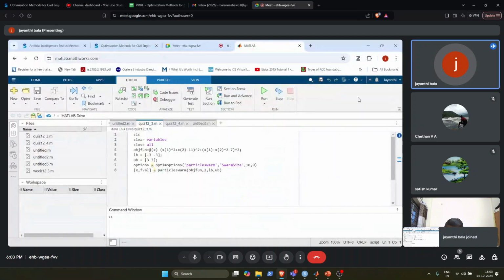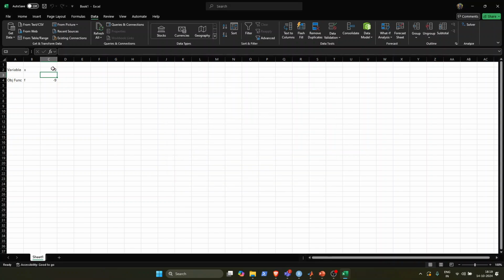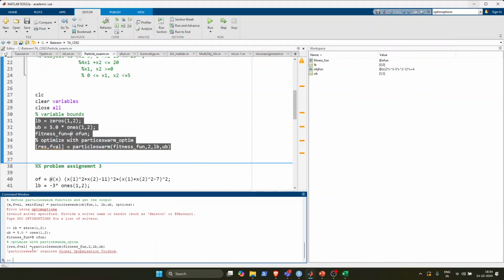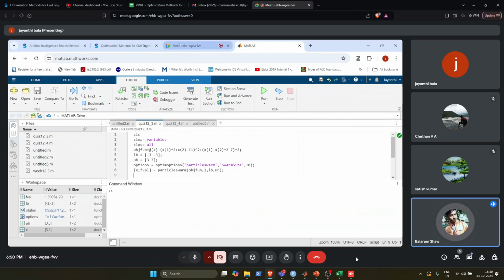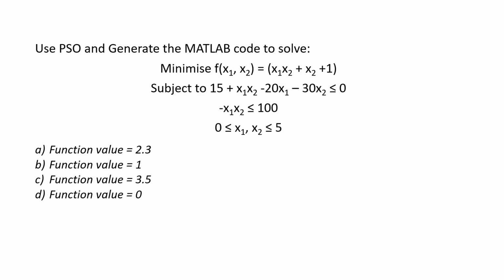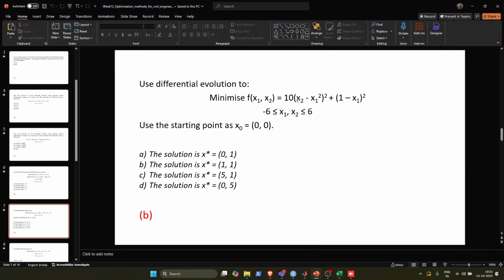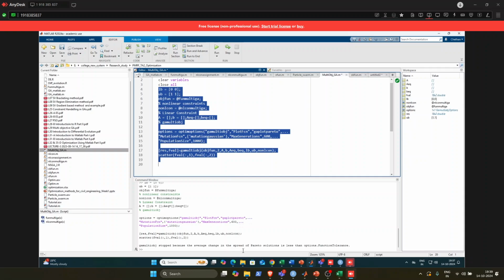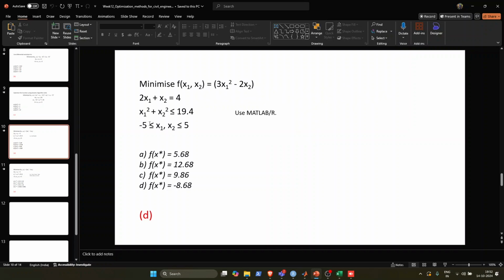Week 12: Optimization Methods for Civil Engineering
R, MATLAB, Excel Solver, Genetic Algorithm, Particle Swarm Optimisation, Differential Evolution